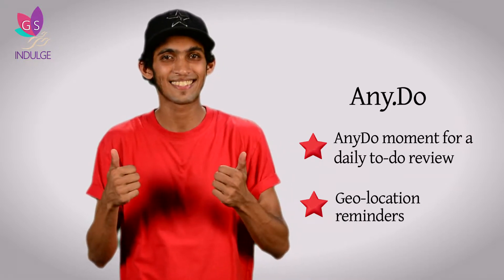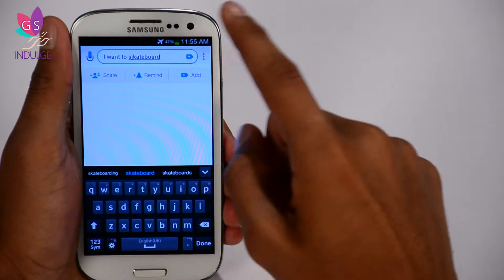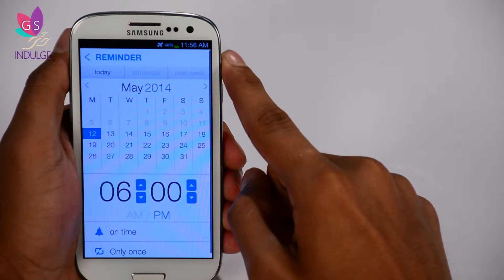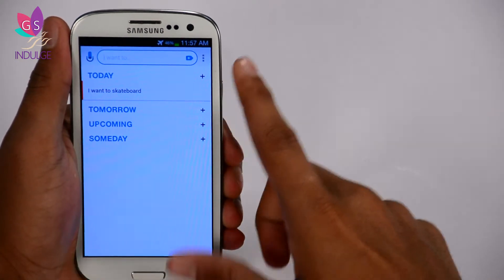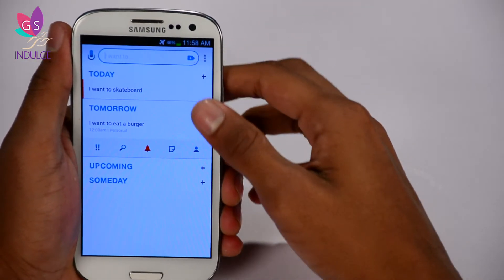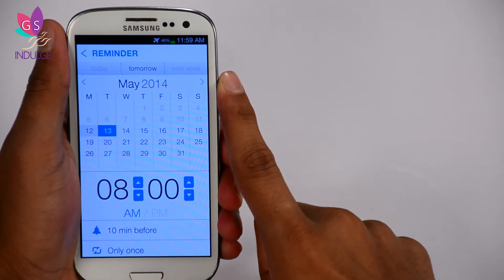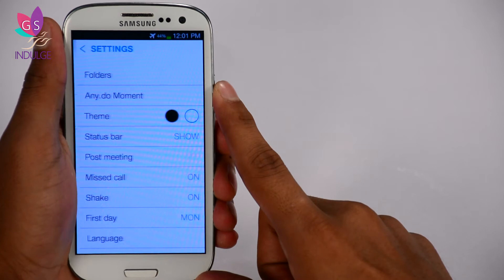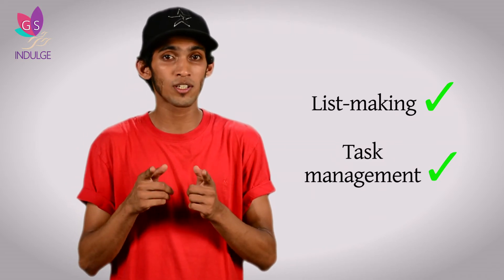Easily Manage Your To Do Lists & Tasks - ANY.DO App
GS Indulge Brings you The Review & a Simple Guide to probably the best app available on the Google PlayStore right now called

Any Do app, with this app your can mange your task or to-do lists very easily.